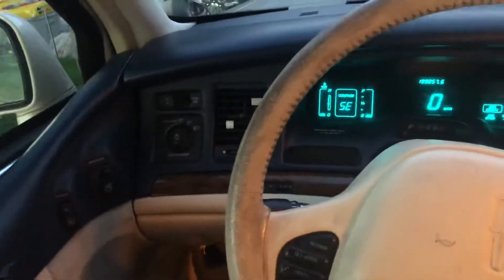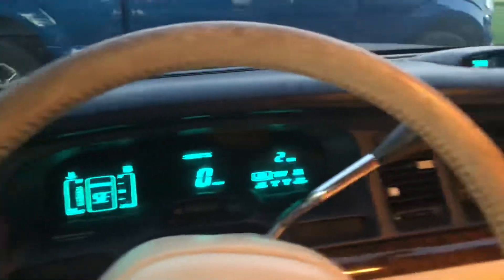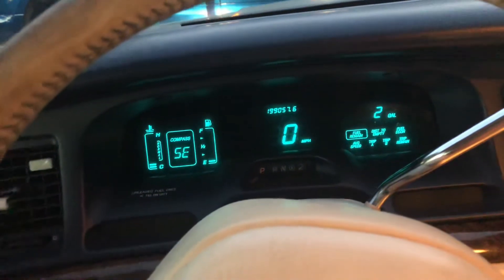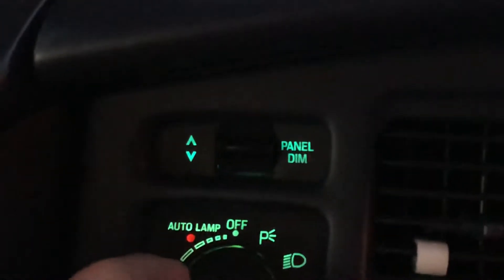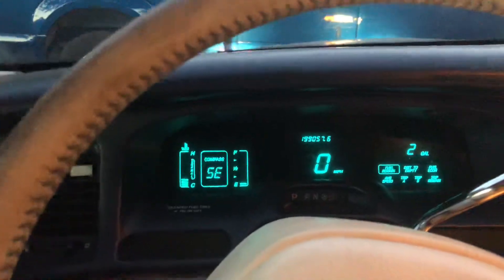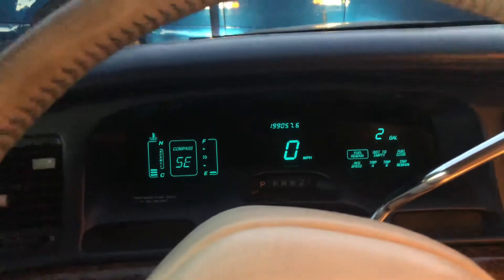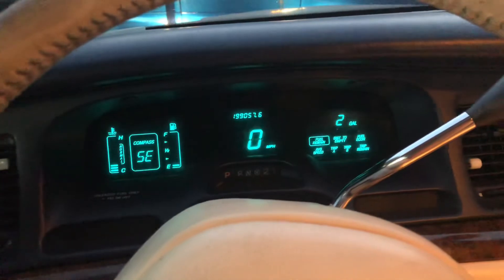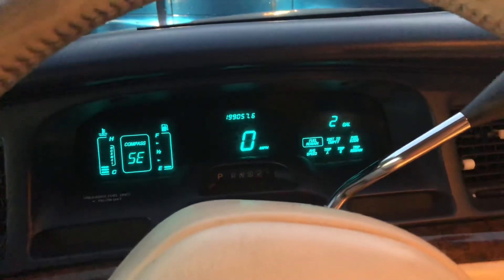You can do what with this 1996 Lincoln?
A quirk I found funny about my 1996 Lincoln Town Car regarding a panel dimming feature.